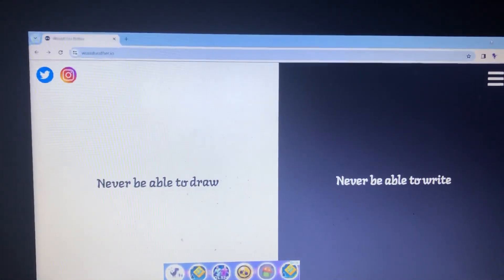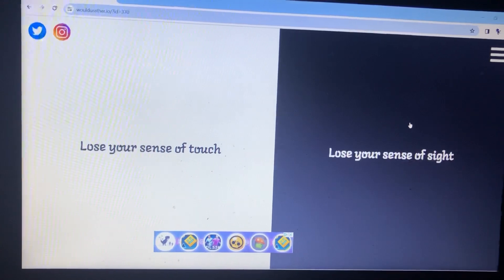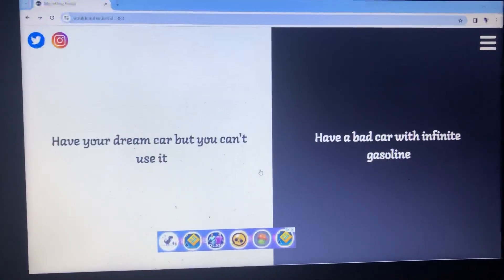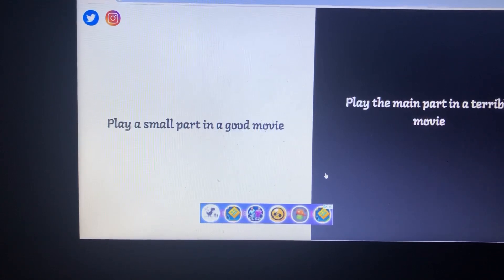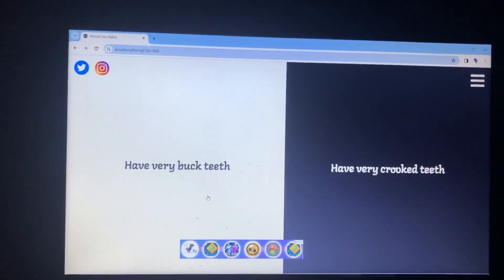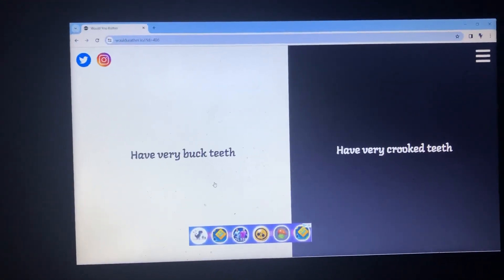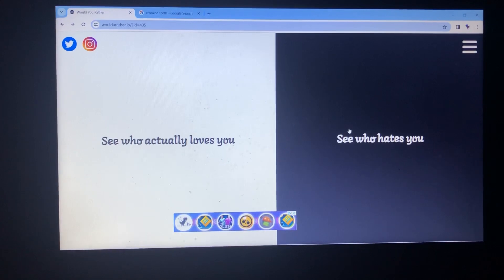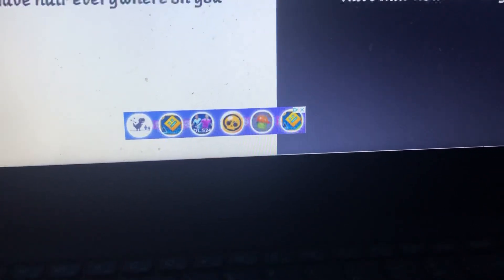Yanic And Harley Quinn plays Would You Rather Part 2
Voices:

Yanic voiced by me

Harley Quinn voiced by Me

Yanic Is my OC character
(It’s not a canon character)

Harley Quinn character was created by DC not me

Harley Quinn Character Credit to DC